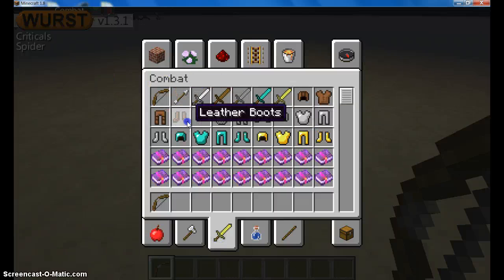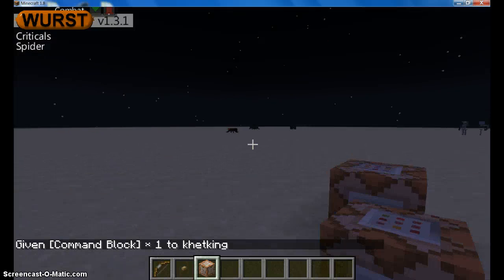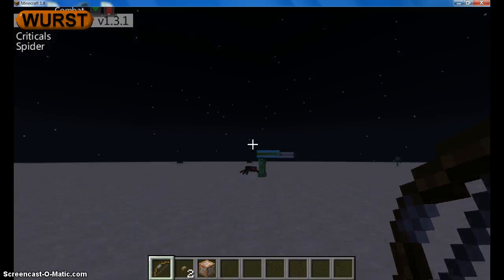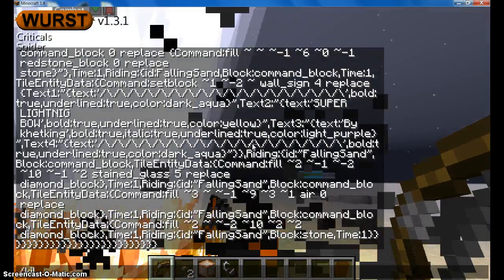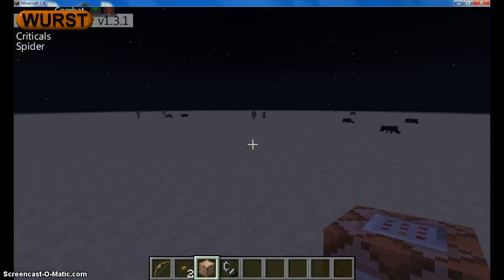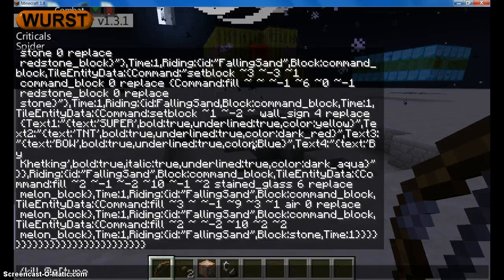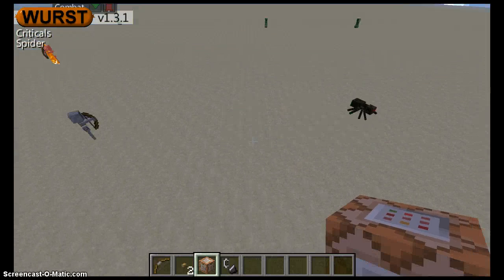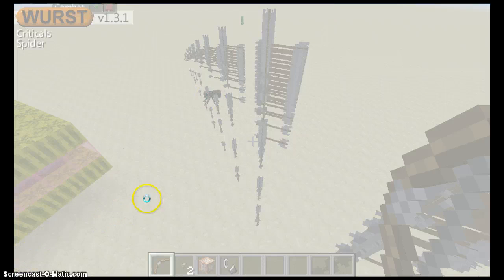Super LightningBow 2.0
BURN THE DISOBEDIENT!!                    Command: /summon FallingSand ~ ~1 ~ {Block:redstone_block,Time:1,Riding:{id:"FallingSand",Block:command_block,TileEntityData:{Command:fill ~ ~ ~1 ~ ~-25 ~1 redstone_block},Time:1,Riding:{id:"FallingSand",Block:command_block,TileEntityData:{Command:setblock ~ ~3 ~1 stone},Time:1,Riding:{id:"FallingSand",Block:command_block,TileEntityData:{Command:setblock ~ ~4 ~ command_block 0 replace {Command:fill ~ ~2 ~ ~ ~-28 ~1 air}},Time:1,Riding:{id:"FallingSand",Block:command_block,TileEntityData:{Command:summon FallingSand ~3 ~18.75 ~ {Block:command_block,Time:1,TileEntityData:{Command:fill ~ ~ ~-1 ~6 ~ ~1 melon_block}}},Time:1,Riding:{id:"FallingSand",Block:command_block,TileEntityData:{Command:kill @e[type=Arrow]},Time:1,Riding:{id:"FallingSand",Block:command_block,TileEntityData:{Command:summon FallingSand ~4 ~ ~-1 {Block:melon_block,Time:1,Riding:{id:"FallingSand",Block:command_block,TileEntityData:{Command:testfor @e[type=Arrow]},Time:1,}}},Time:1,Riding:{id:"FallingSand",Block:command_block,TileEntityData:{Command:summon FallingSand ~5 ~ ~-1 {Block:melon_block,Time:1,}},Time:1,Riding:{id:"FallingSand",Block:command_block,TileEntityData:{Command:summon FallingSand ~6 ~ ~-1 {Block:melon_block,Time:1,}},Time:1,Riding:{id:"FallingSand",Block:command_block,TileEntityData:{Command:summon FallingSand ~7 ~ ~-1 {Block:melon_block,Time:1,}},Time:1,Riding:{id:"FallingSand",Block:command_block,TileEntityData:{Command:summon FallingSand ~8 ~ ~-1 {Block:melon_block,Time:1,}},Time:1,Riding:{id:"FallingSand",Block:command_block,TileEntityData:{Command:summon FallingSand ~9 ~ ~-1 {Block:melon_block,Time:1,}},Time:1,Riding:{id:"FallingSand",Block:command_block,TileEntityData:{Command:summon FallingSand ~4 ~ ~1 {Block:melon_block,Time:1,Riding:{id:"FallingSand",Block:command_block,TileEntityData:{Command:execute @e[type=Arrow] ~ ~ ~ summon LightningBolt},Time:1,}}},Time:1,Riding:{id:"FallingSand",Block:command_block,TileEntityData:{Command:summon FallingSand ~5 ~ ~1 {Block:melon_block,Time:1,}},Time:1,Riding:{id:"FallingSand",Block:command_block,TileEntityData:{Command:summon FallingSand ~6 ~ ~1 {Block:melon_block,Time:1,}},Time:1,Riding:{id:"FallingSand",Block:command_block,TileEntityData:{Command:summon FallingSand ~7 ~ ~1 {Block:melon_block,Time:1,}},Time:1,Riding:{id:"FallingSand",Block:command_block,TileEntityData:{Command:summon FallingSand ~8 ~ ~1 {Block:melon_block,Time:1,}},Time:1,Riding:{id:"FallingSand",Block:command_block,TileEntityData:{Command:summon FallingSand ~9 ~ ~1 {Block:melon_block,Time:1,}},Time:1,Riding:{id:"FallingSand",Block:command_block,TileEntityData:{Command:gamerule commandBlockOutput false},Time:1,Riding:{id:"FallingSand",Block:command_block,TileEntityData:{Command:"fill ~3 ~-5 ~ ~9 ~-5 ~ redstone_block"},Time:1,Riding:{id:"FallingSand",Block:command_block,TileEntityData:{Command:"setblock ~3 ~-4 ~-1 command_block 0 replace {Command:fill ~ ~ ~1 ~6 ~0 ~1 stone 0 replace redstone_block}"},Time:1,Riding:{id:"FallingSand",Block:command_block,TileEntityData:{Command:"setblock ~3 ~-3 ~1 command_block 0 replace {Command:fill ~ ~ ~-1 ~6 ~0 ~-1 redstone_block 0 replace stone}"},Time:1,Riding:{id:FallingSand,Block:command_block,Time:1,TileEntityData:{Command:setblock ~1 ~-2 ~ wall_sign 4 replace {Text1:"{text:'SUPER',bold:true,underlined:true,color:yellow}",Text2:"{text:'TNT',bold:true,underlined:true,color:dark_red}",Text3:"{text:'BOW',bold:true,underlined:true,color:Blue}",Text4:"{text:'By Khetking',bold:true,italic:true,underlined:true,color:dark_aqua}"}},Riding:{id:"FallingSand",Block:command_block,TileEntityData:{Command:fill ~2 ~-1 ~-2 ~10 ~-1 ~2 stained_glass 6 replace melon_block},Time:1,Riding:{id:"FallingSand",Block:command_block,TileEntityData:{Command:fill ~3 ~ ~-1 ~9 ~3 ~1 air 0 replace melon_block},Time:1,Riding:{id:"FallingSand",Block:command_block,TileEntityData:{Command:fill ~2 ~ ~-2 ~10 ~2 ~2 melon_block},Time:1,Riding:{id:"FallingSand",Block:stone,Time:1}}}}}}}}}}}}}}}}}}}}}}}}}}}    leave a like comment and subscribe !!!